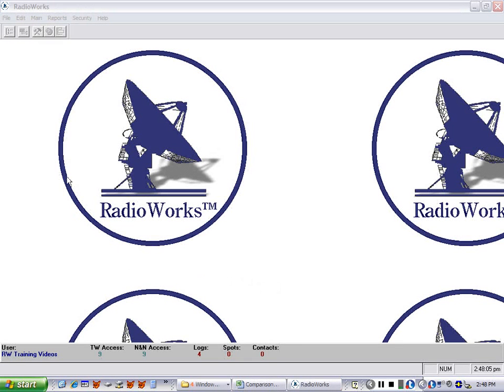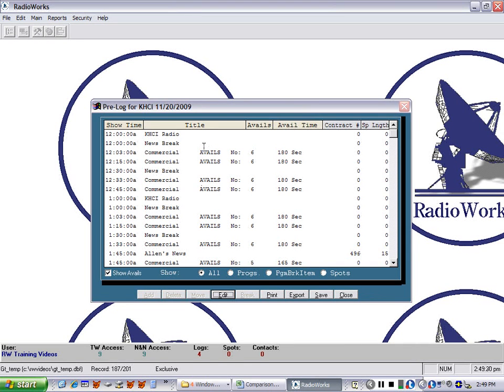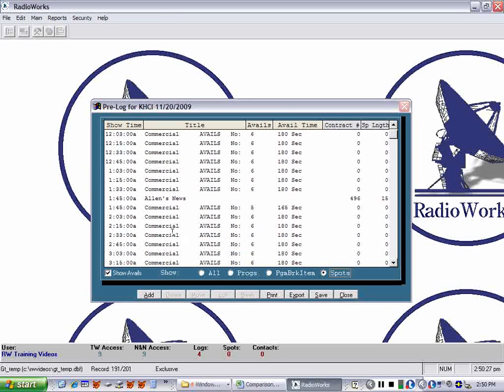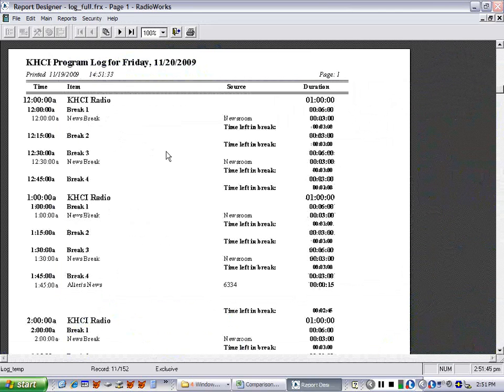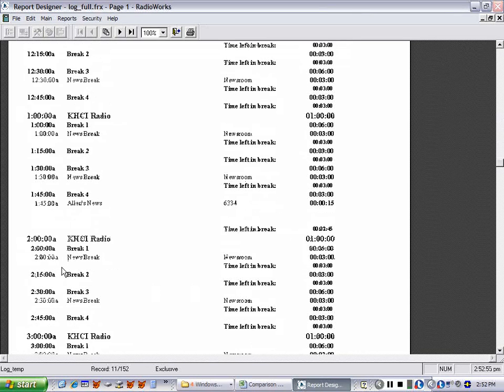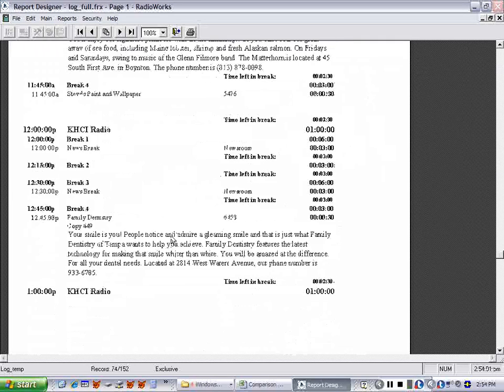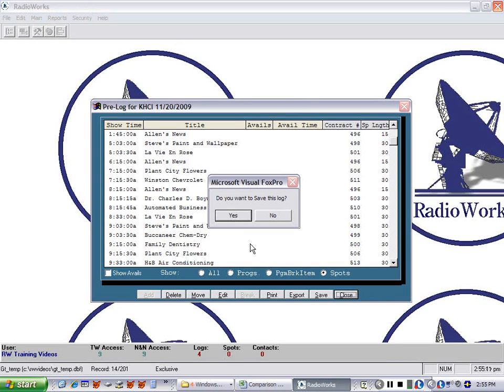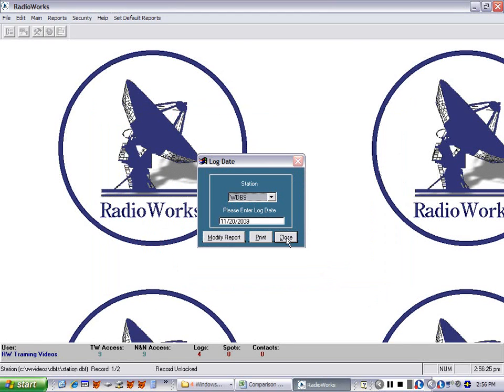5 RW Daily Use Log Date screen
Selecting the date of the log to view. Printing the log, Modifying the log. The Pre-log. Edit the log.